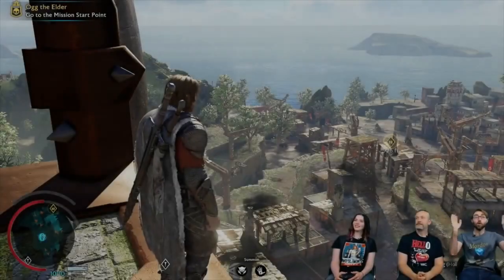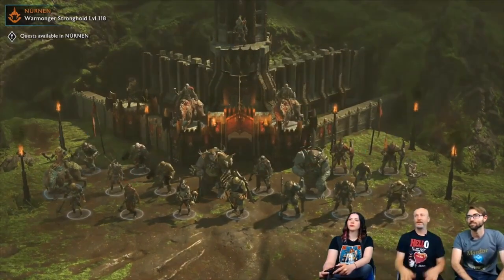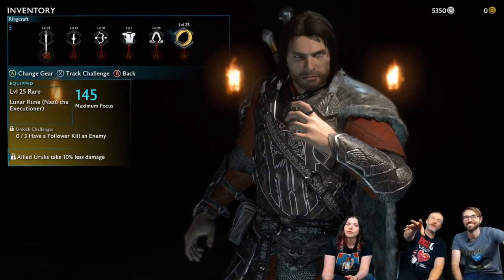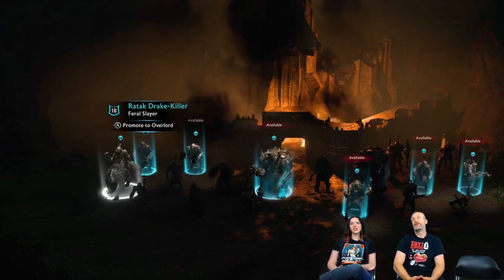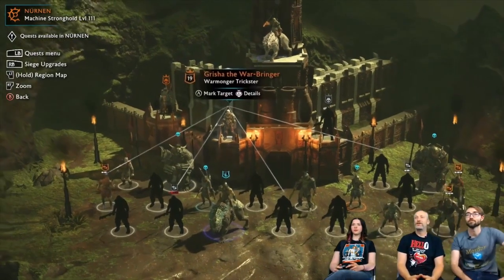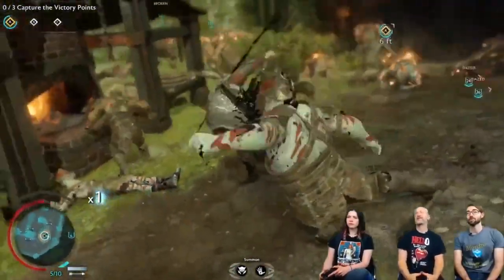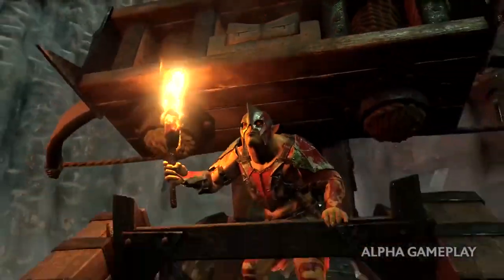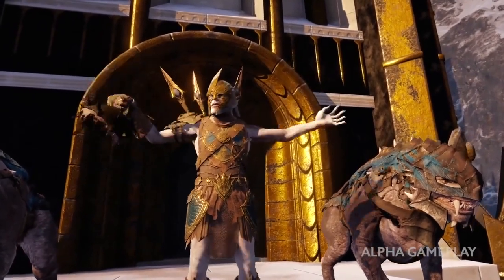MIDDLE EARTH: Shadow of War Gameplay Demo - Developer Walkthrough (2017) | CenterStrain01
MIDDLE EARTH: Shadow of War Gameplay Demo - Developer Walkthrough (2017)